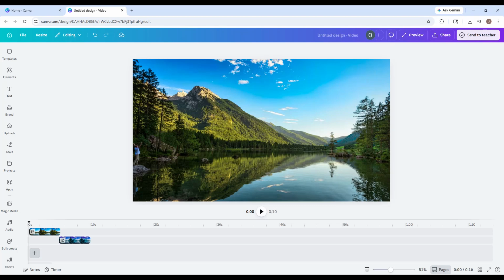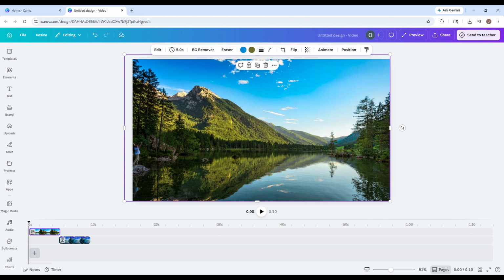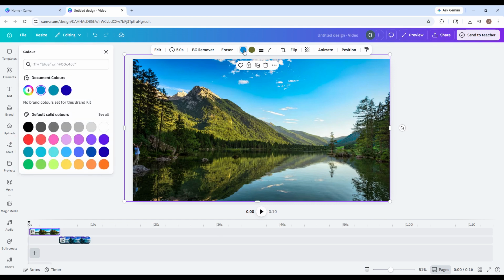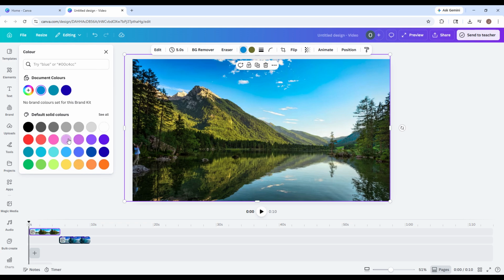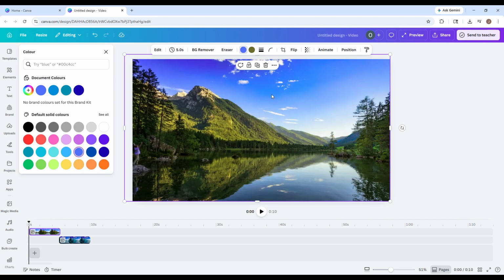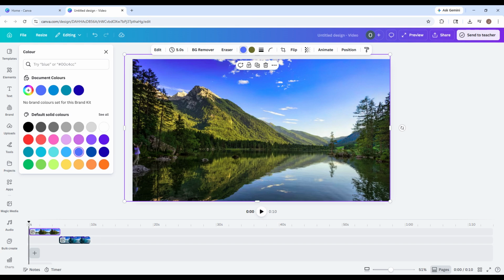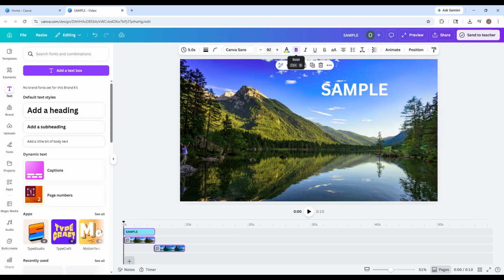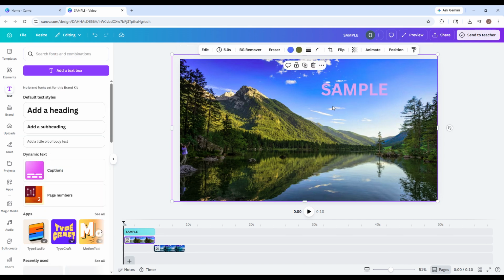How To Change Object Color In Canva (Easy Guide)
Learn how to change object color in Canva using shapes, icons, text, and HEX codes. This quick tutorial shows you how to open your design, select an element, and update colors fast.

🕚Timestamps:
0:00 Intro
0:22 Open Your Canva Design
0:48 Select The Object You Want To Edit
1:10 Click The Color Box In The Top Bar
1:32 Choose A New Color Or Enter A HEX Code
1:58 Edit Multiple Color Layers
2:20 Color Tips For Consistent Designs
2:46 Outro

✍️What You'll Learn In This Video:
• How To Open A Design In Canva
• How To Select Shapes, Icons, And Text
• How To Use The Color Picker In Canva
• How To Apply A New Color Or HEX Code
• How To Edit Multiple Color Layers
• How To Keep Colors Consistent Across Designs

💡Pro Tips:
• Use HEX codes for exact brand color matching
• Duplicate your object before testing new colors
• Make sure the object is selected if the color box does not appear
• Use a consistent palette to keep your design looking professional
• Some images cannot be recolored unless they have editable layers